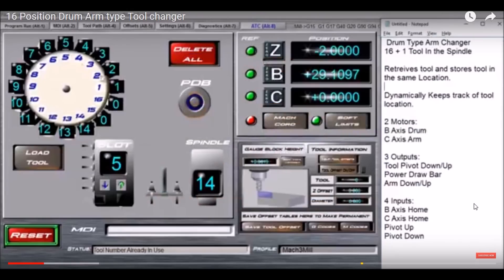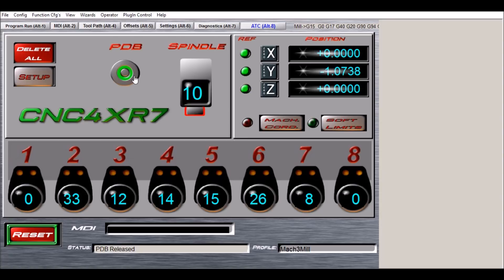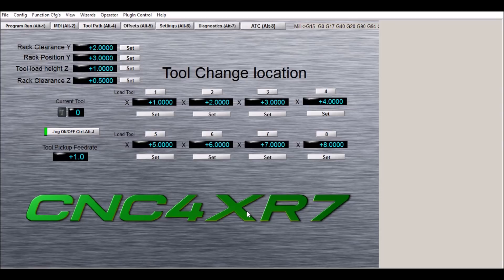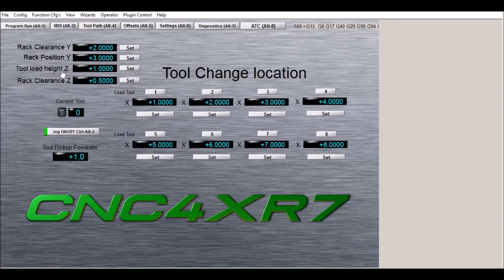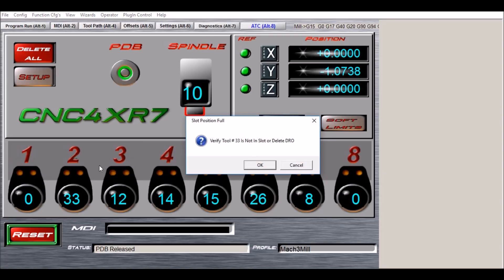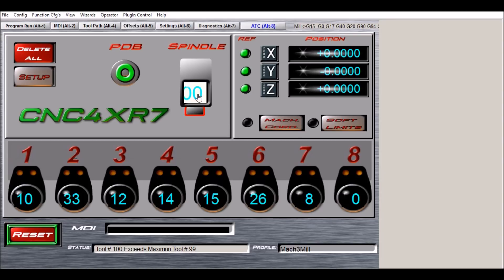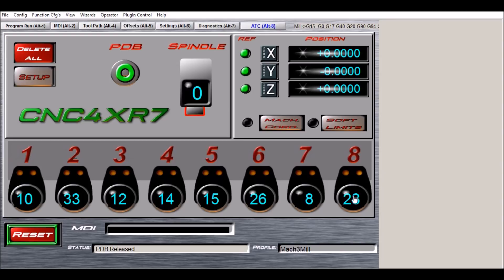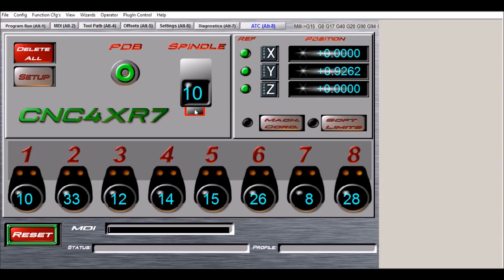Mach 3 CNC Router ATC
In this video I Demo a CNC Router 8 Position rack type ATC  these CNC routers use High speed spindles with ISO 20 and even BT-30 tool holders This Screen-set and Macro was designed to take advantage of the spindles built in PDB.

Or At Amazon with Stand